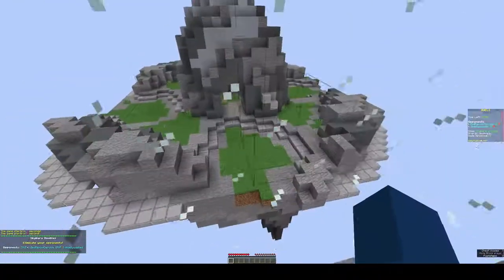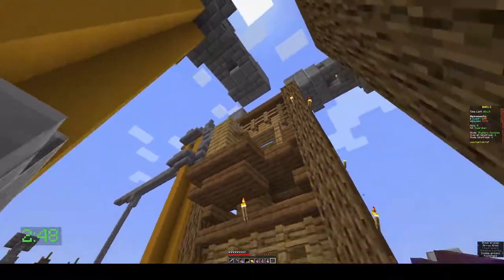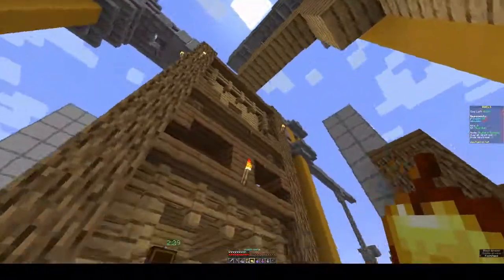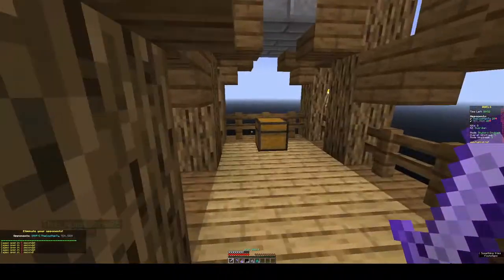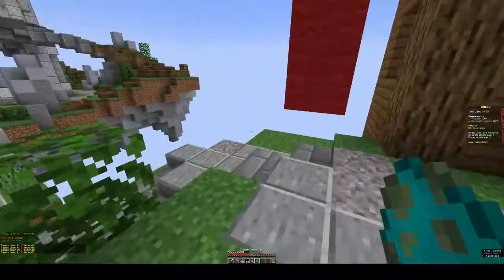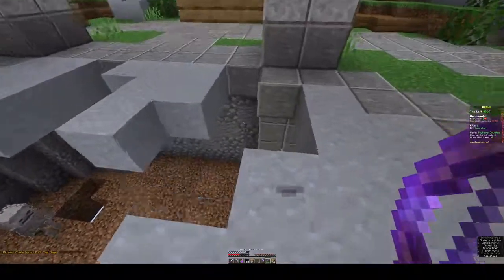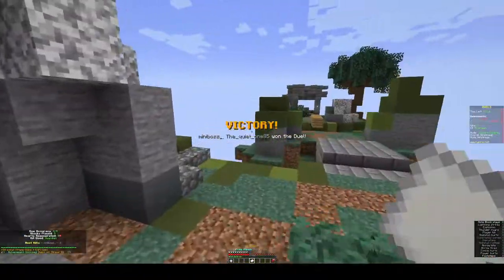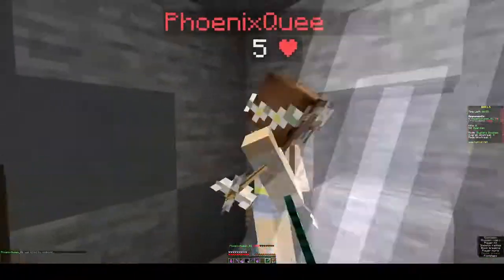Skywars Duels (the ultimate strategy)#1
This is the best way to get a win streak if you are not a professional pvper